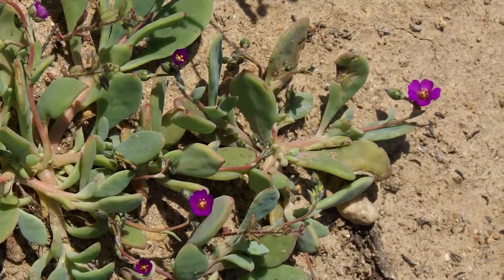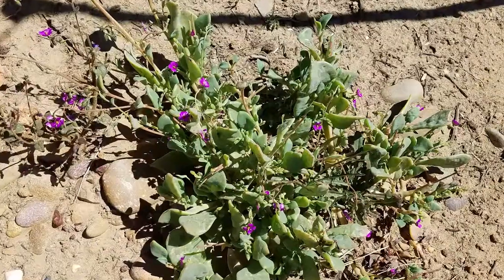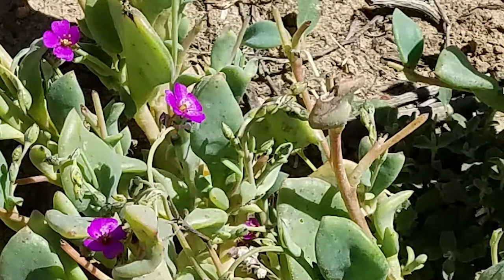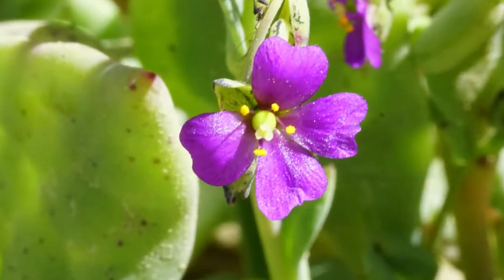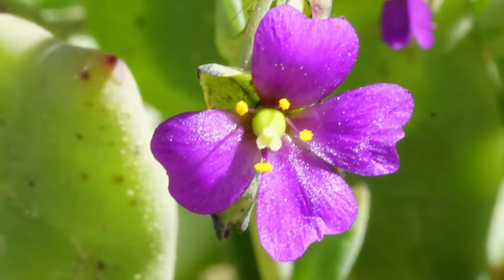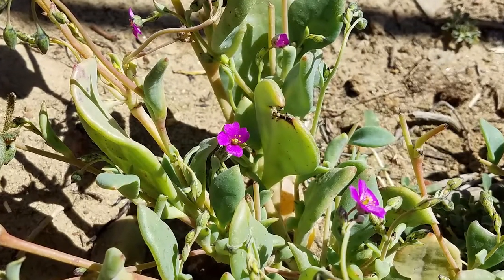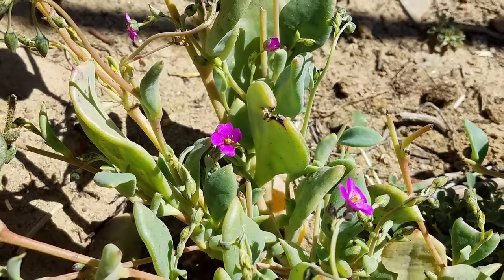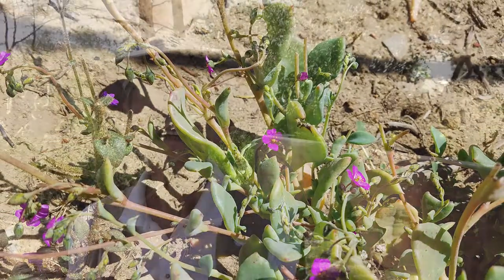Seaside red maids